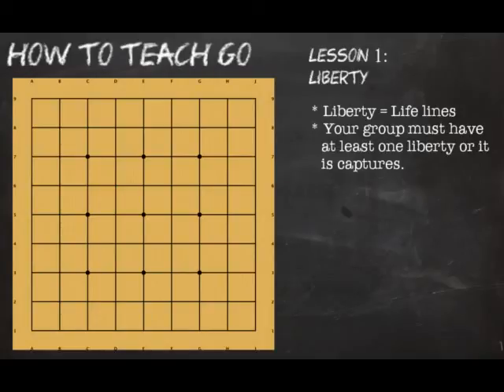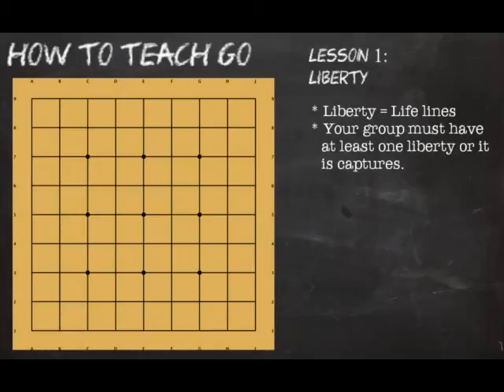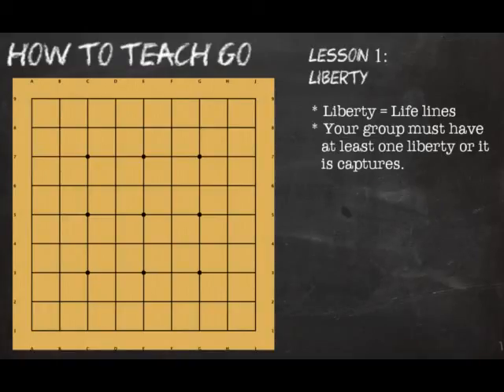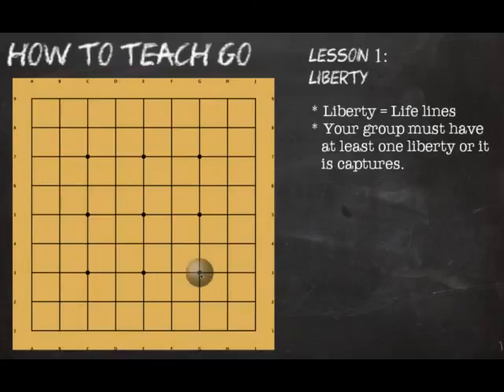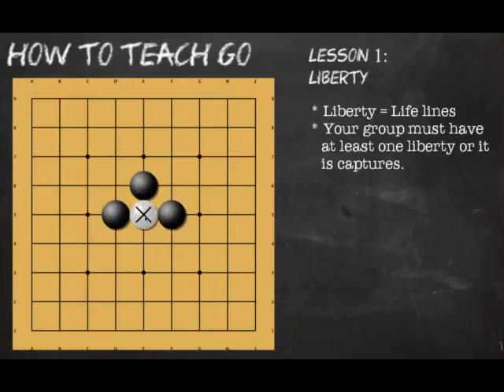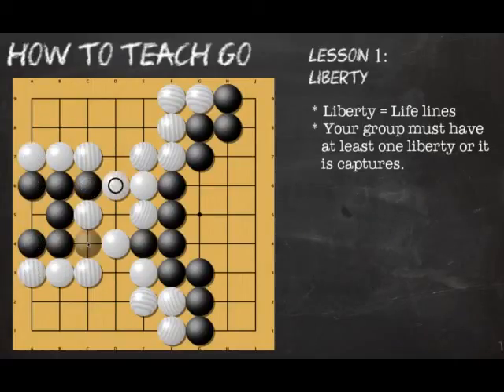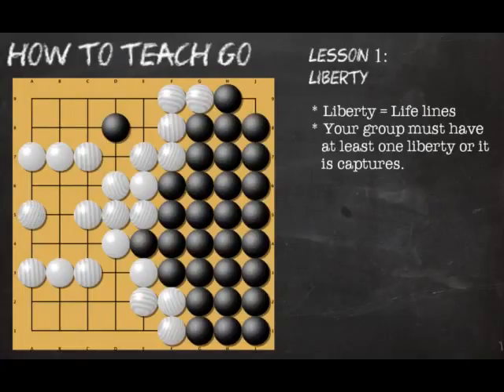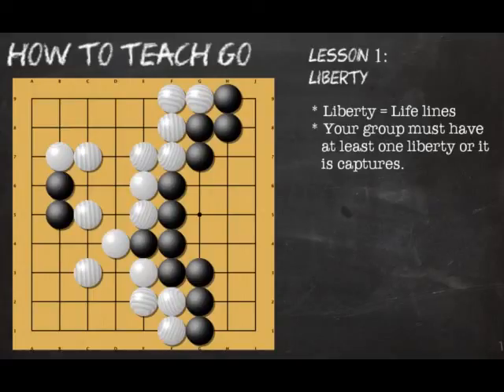How to Teach Go -- Lesson 1: Liberty and Basic Rules